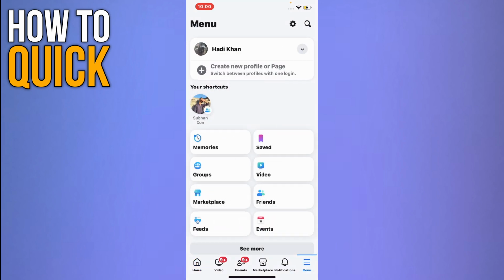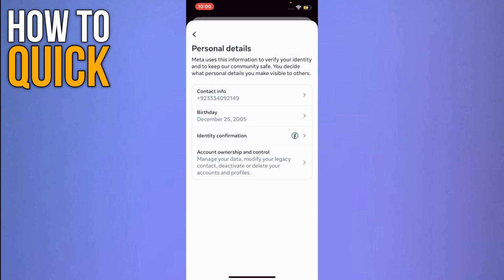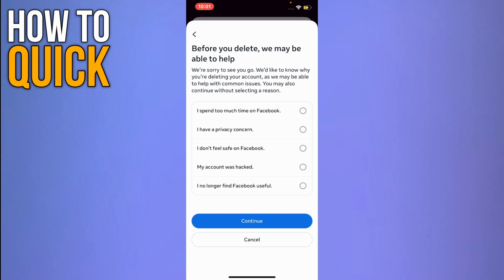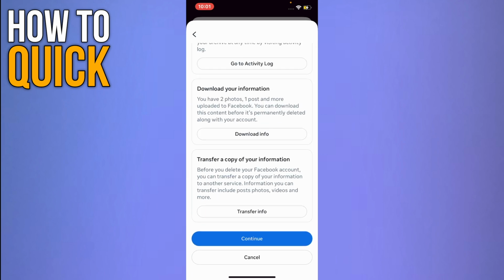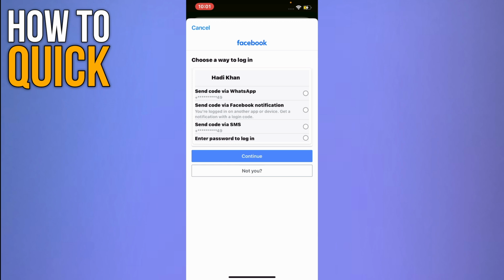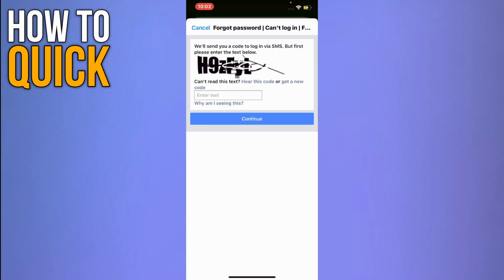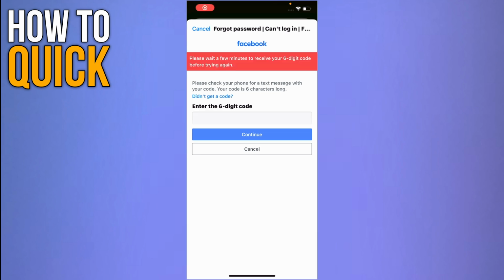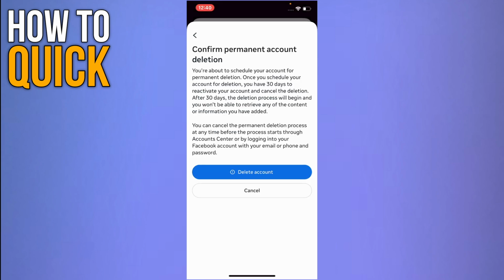How To Delete Facebook Account Permanently If we forgot Password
Tutorial on how to delete facebook account permanently if we forgot password.